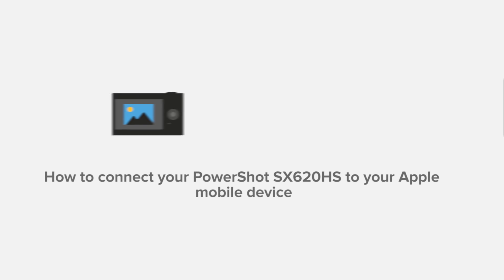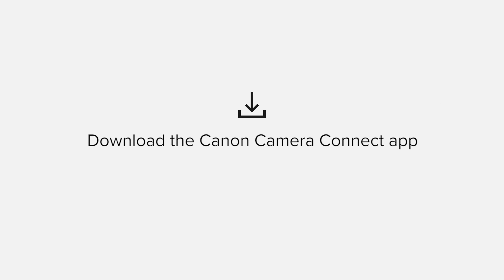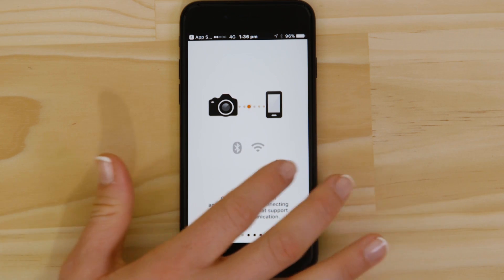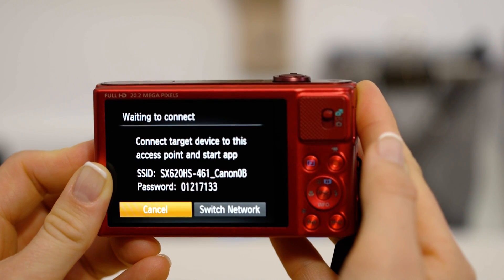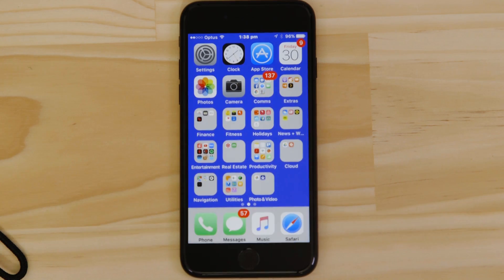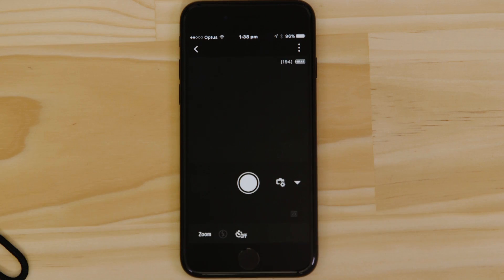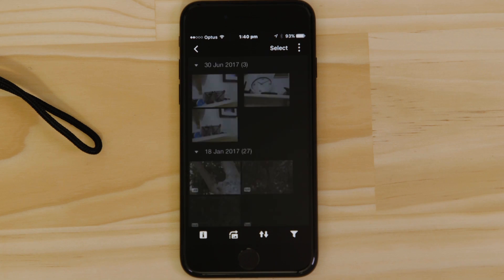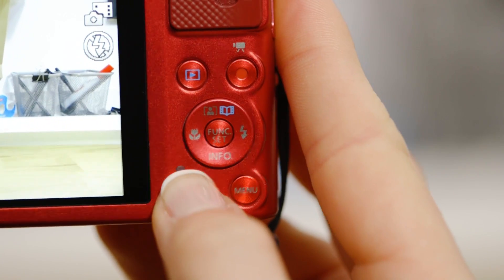Connect your Canon Powershot SX620HS to your iPhone via Wi-Fi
Learn how to connect your Canon Powershot SX620HS to your Apple mobile device with our Camera Connect app via wifi.

Camera Connect App will unlock great features allowing you to:
1). Download your photos from your camera to your smartphone for easy sharing.
2). Use your phone or tablet as a remote control for your camera.